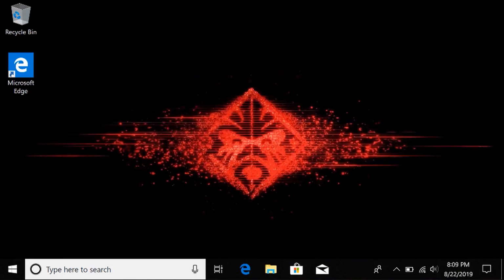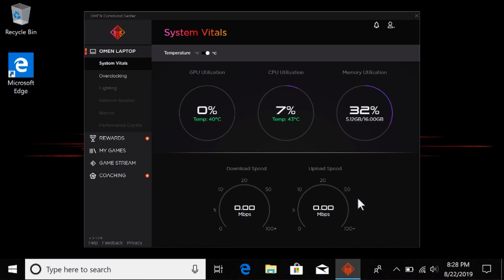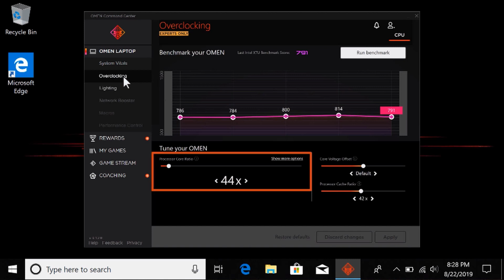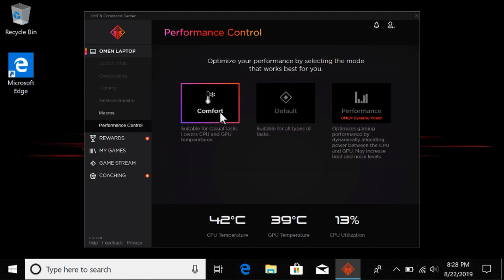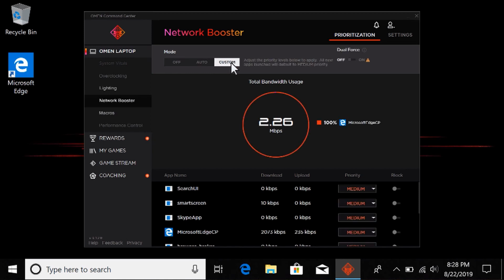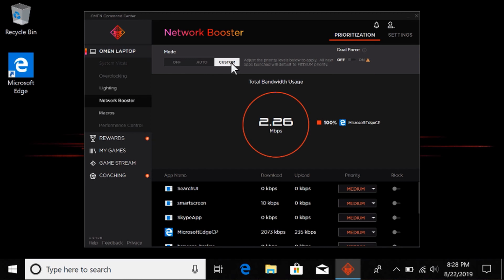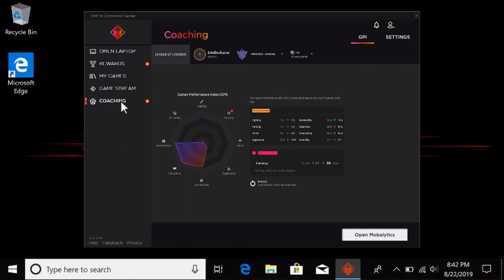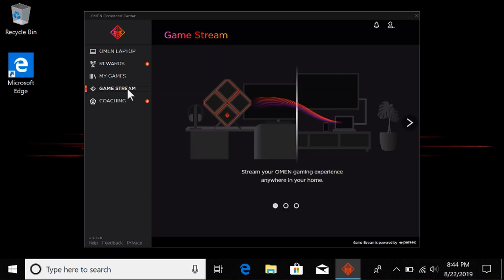How to use the OMEN Command Center on OMEN by HP Gaming Laptop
** This video apply to all OMEN by HP Laptop and Desktop Computers.